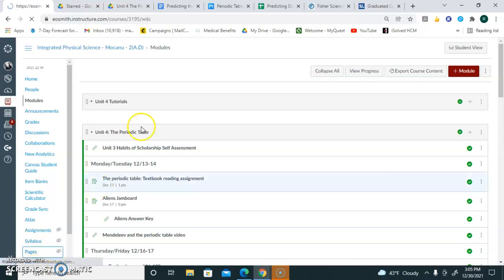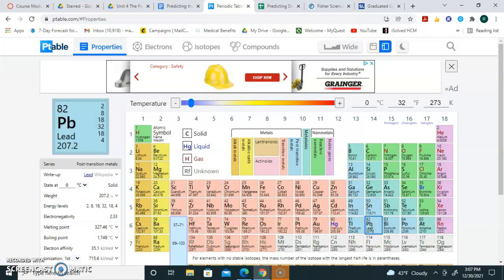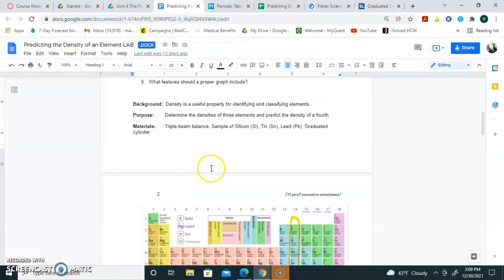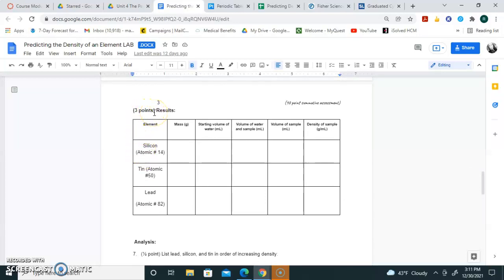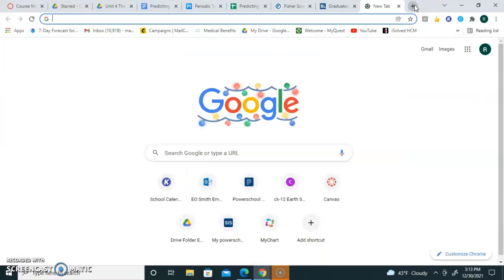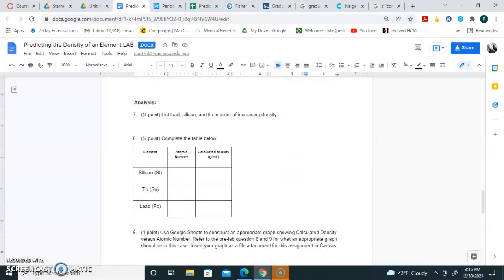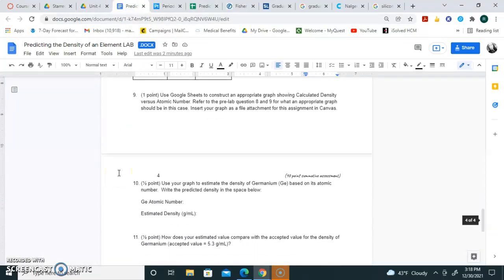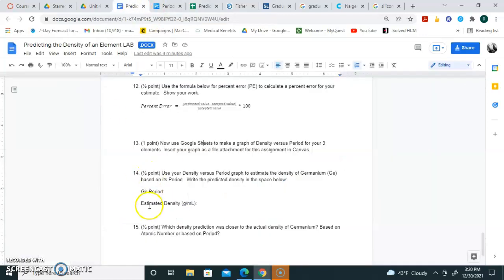Predicting Density Lab